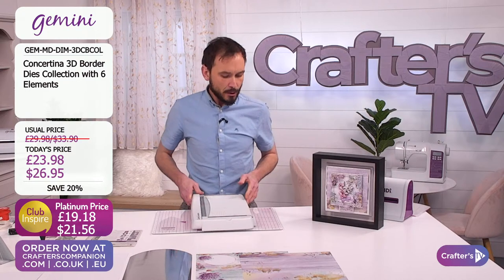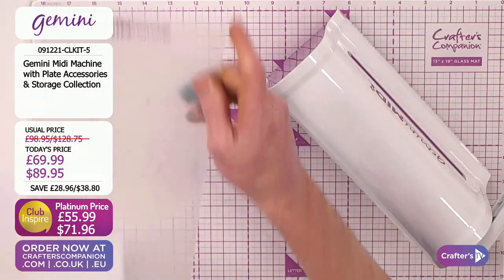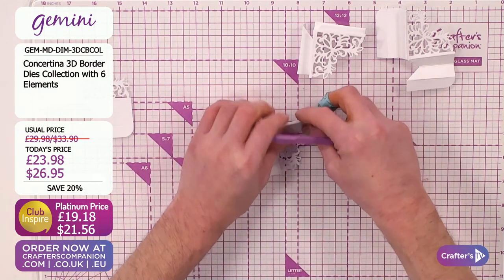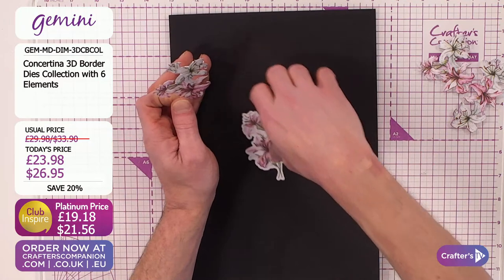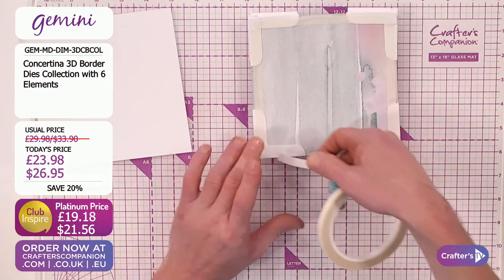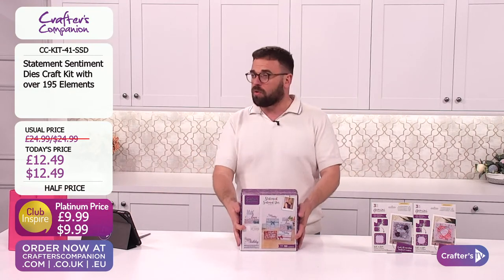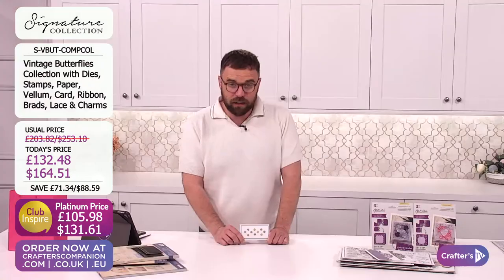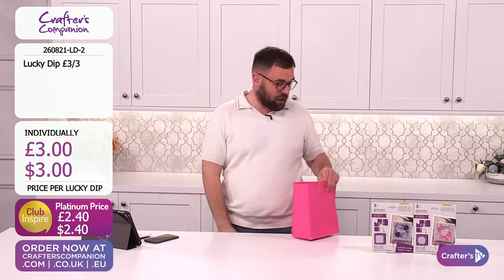Craft Along: Concertina 3D Border Dies (25 April 2022)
You’ve got your hands on the newest crafting must-have… now, all you need is the crafty know how! Join Joe Remblance & Craig Laird from 2pm UK 🇬🇧 / 9am ET 🇺🇸 for a fun Craft Along featuring our Concertina 3D Border Dies. We'll take you on a step-by-step journey filled with tips and techniques to master your latest purchase! 🛍️ Shop the day here: